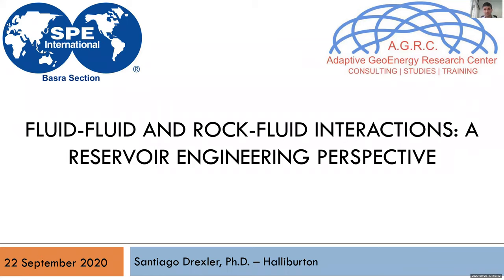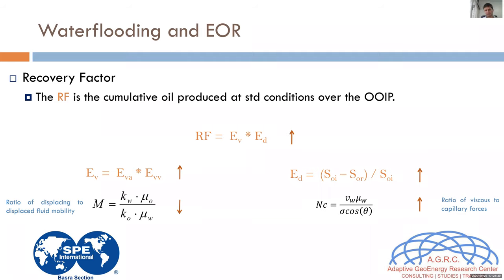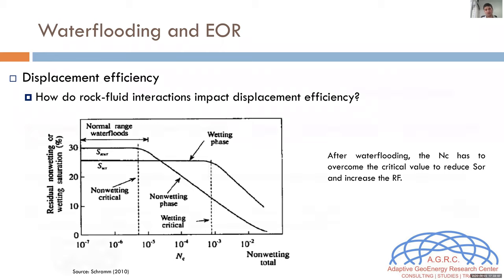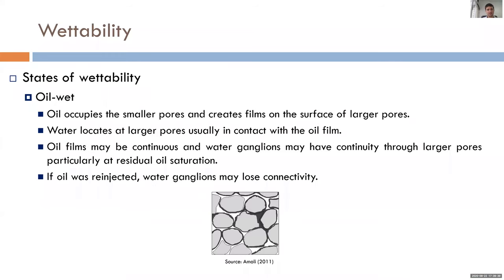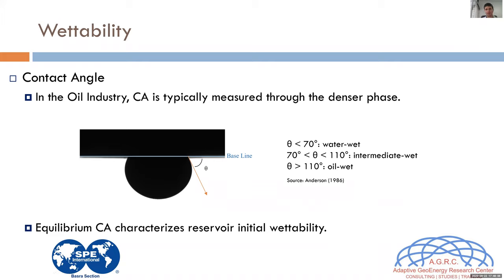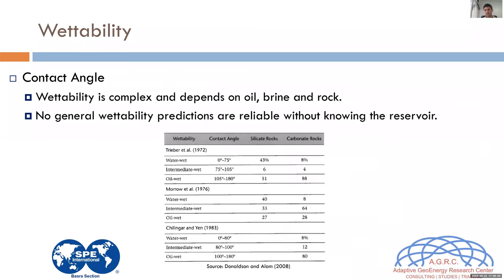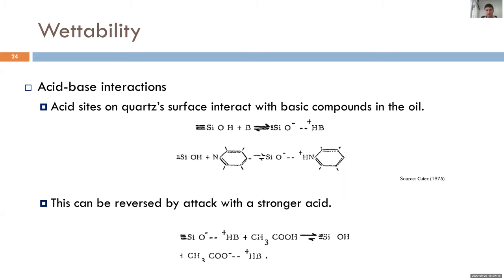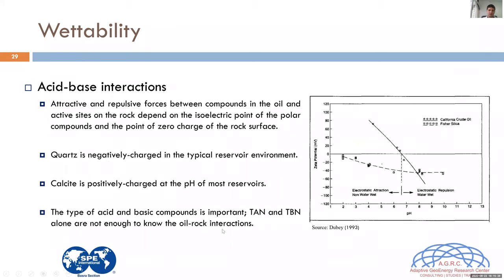Rock-Fluid Interactions In Reservoir Engineering And Their Impact On Oil Recovery-Part 2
A short online course was hosted by the Adaptive GeoEnergy Research Center and the SPE Basra Section and it was presented by Dr. Santiago Drexler.